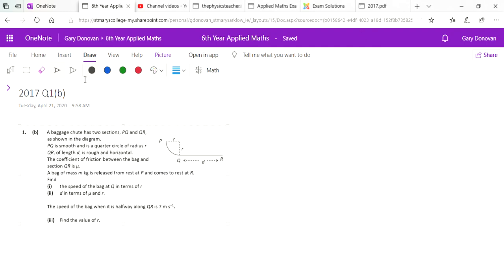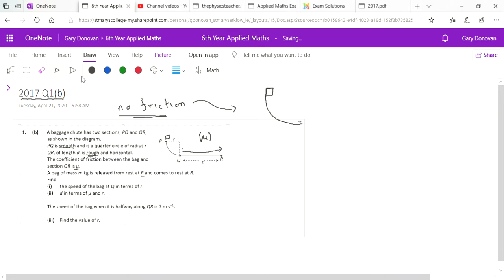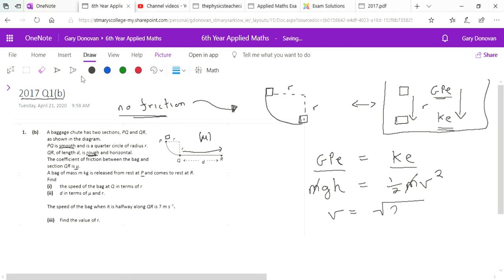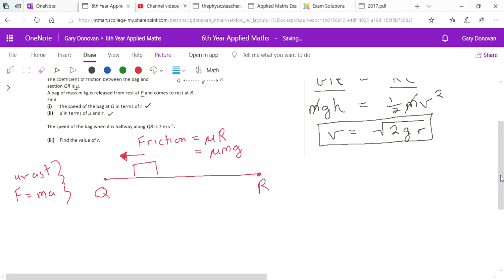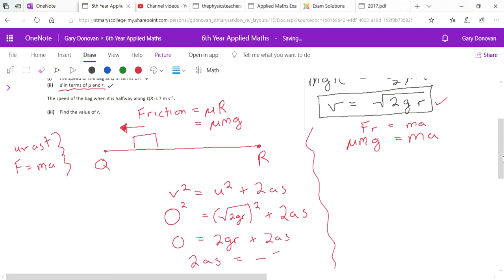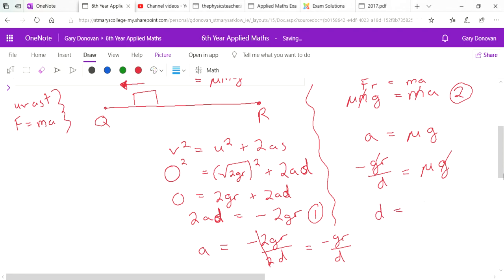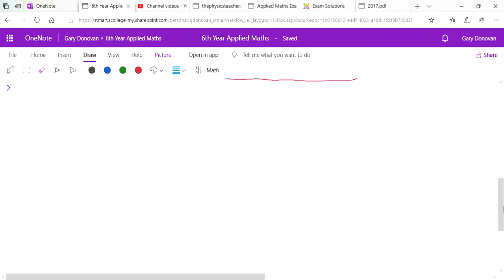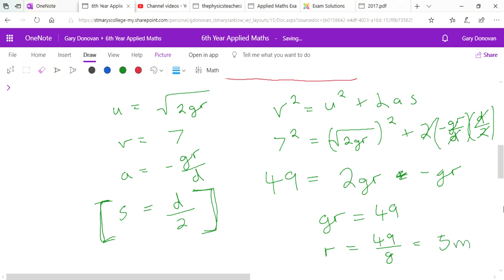2017 Q1 b Leaving Certificate Applied Maths